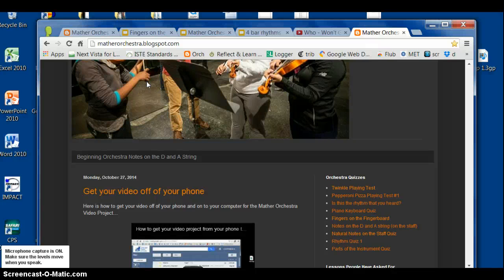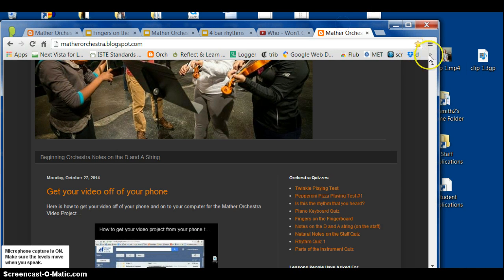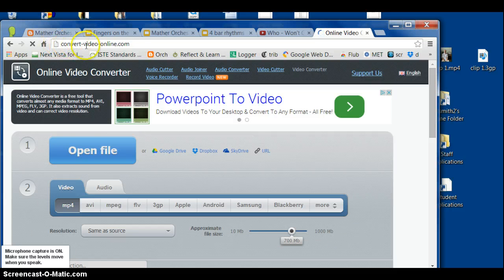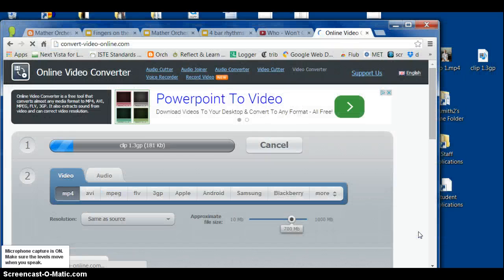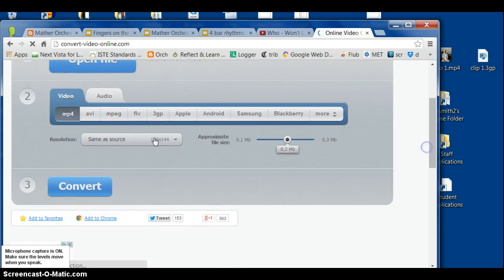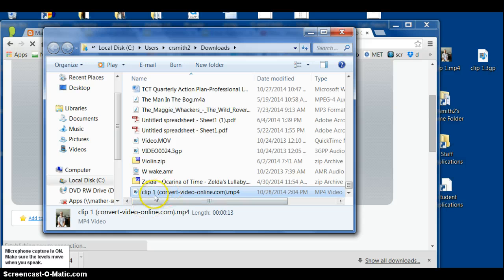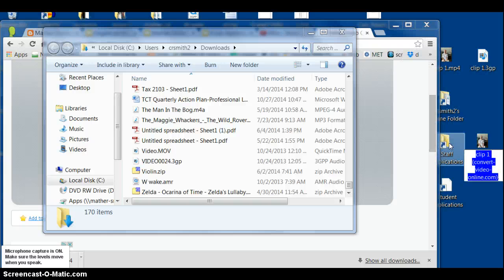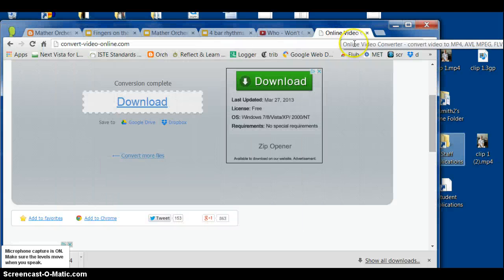How to convert your cellphone video to an mp4 file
Step 2 of the Mather Orchestra Video Project.